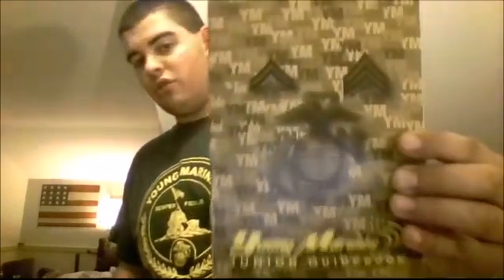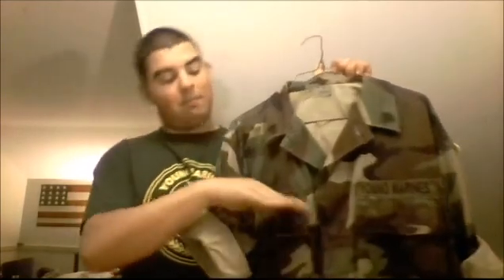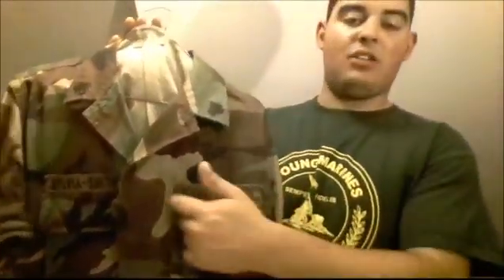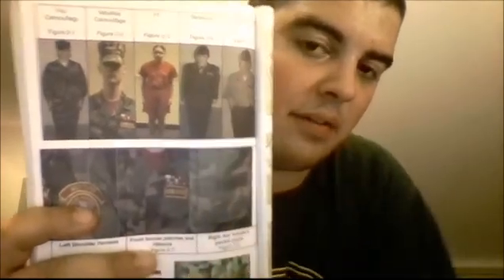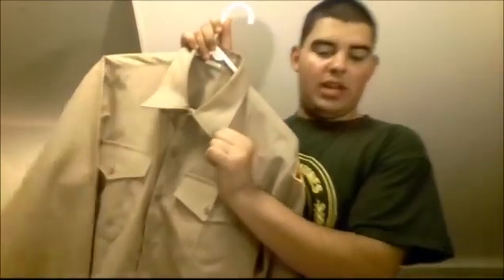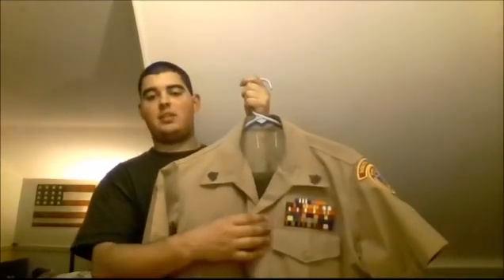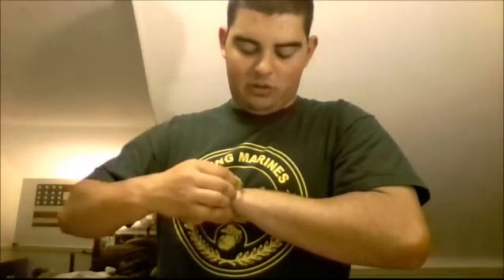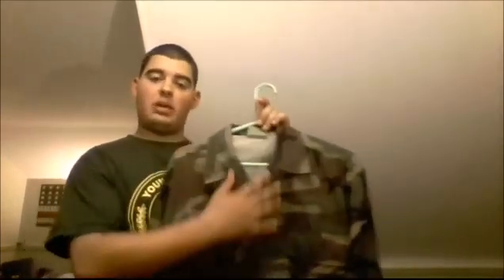YM Uniforms and Acessories By SouthCoastYoungMarines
Young Marine Uniforms and accessories by YM SGT. Sylvia- Smith South Coast Young Marines